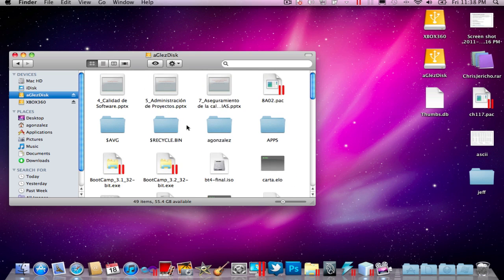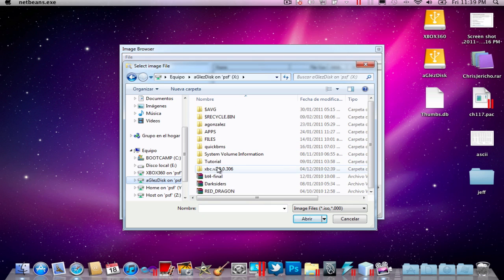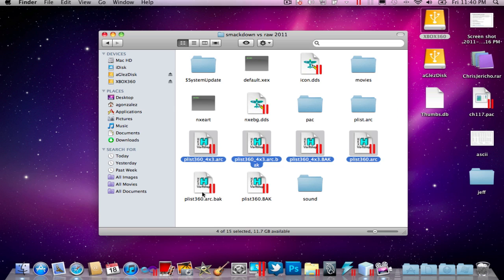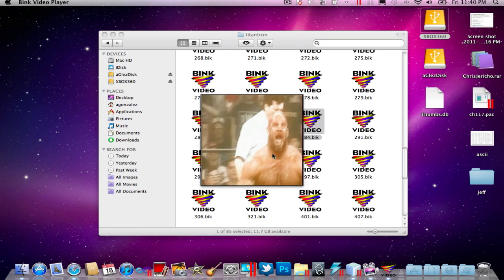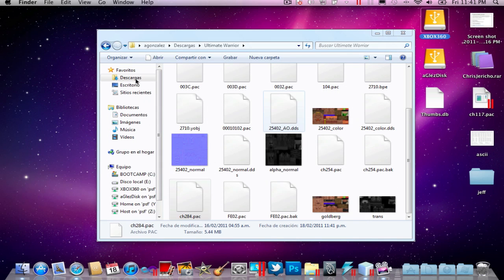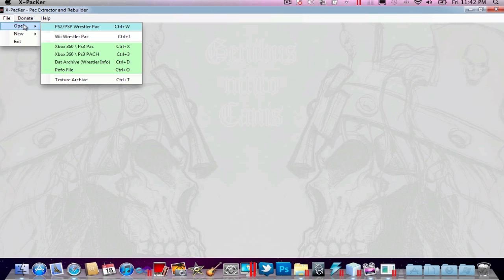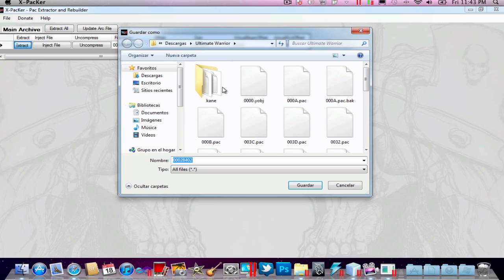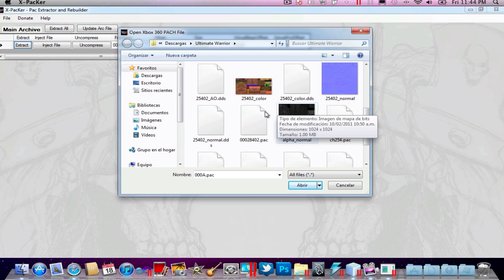Get & Extract the pac files for your SvR2011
quick overall tutorial on getting the files to start modding your SvR2011